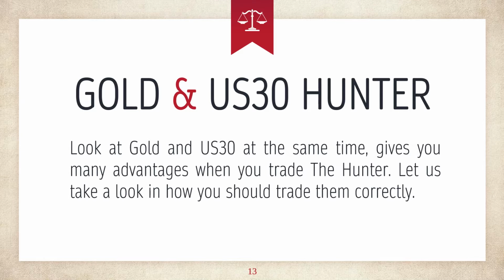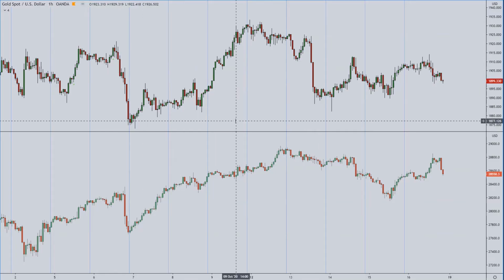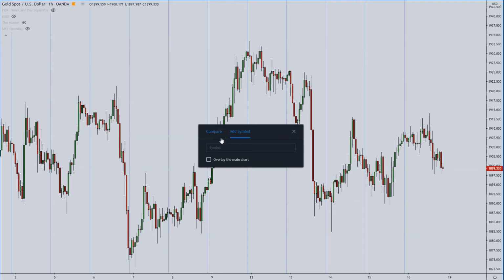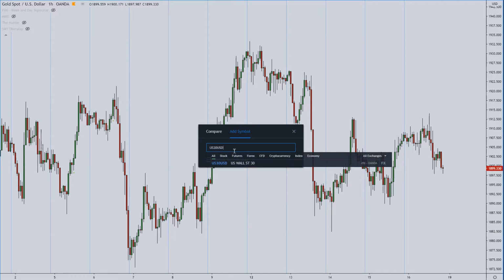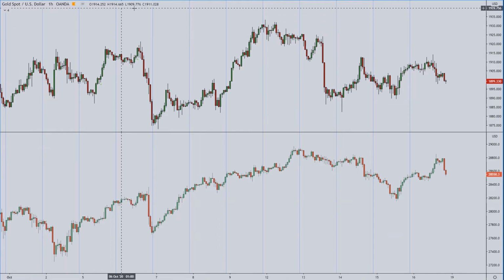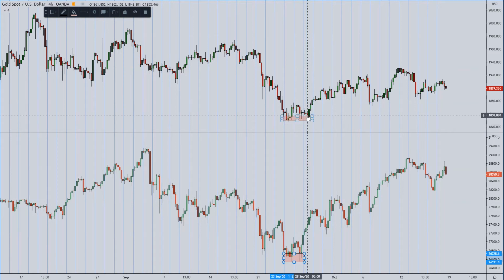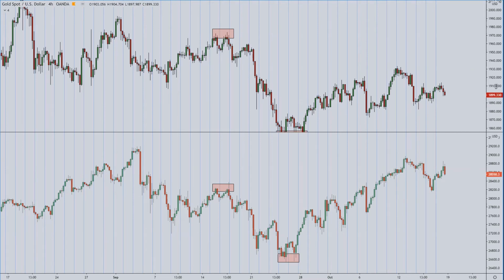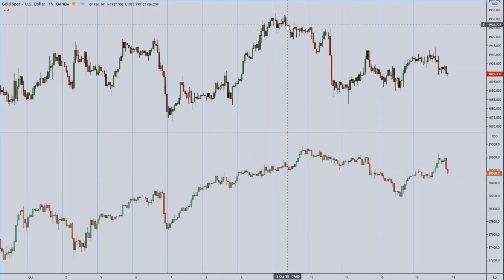The Trading Blueprint - Part 3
- The Hunter for Dow Jones (US30) and Gold (XAUUSD)